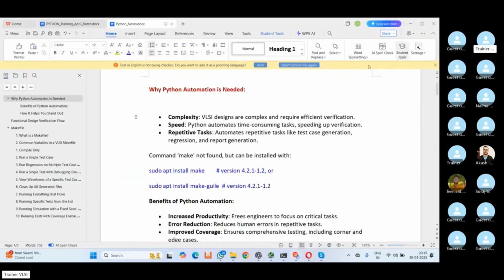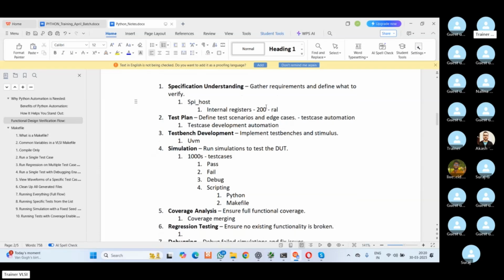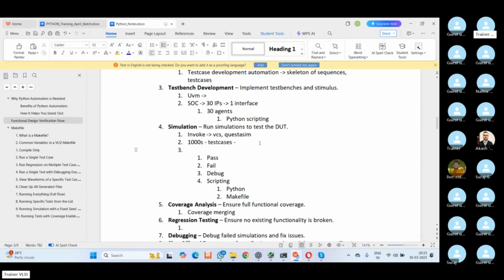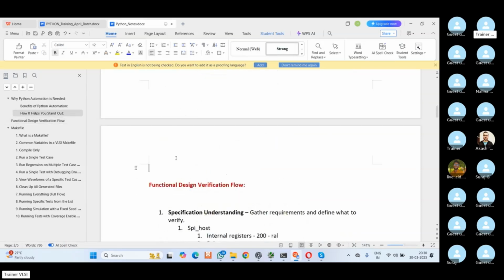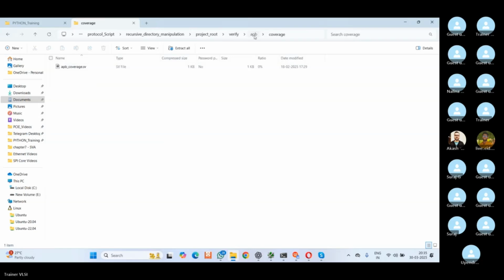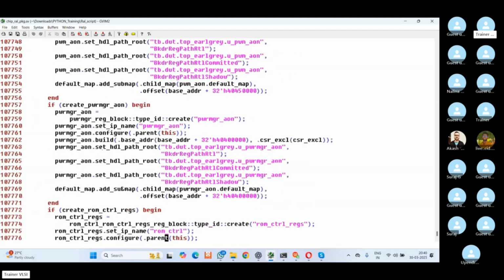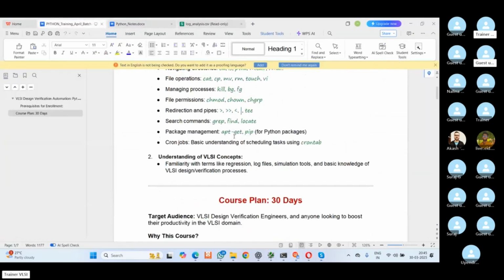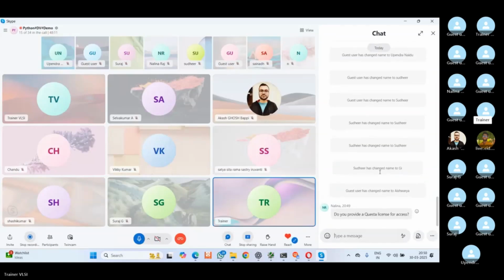Python Scripting demo